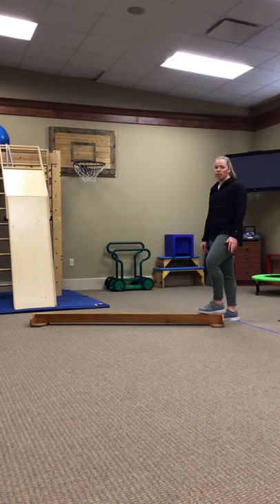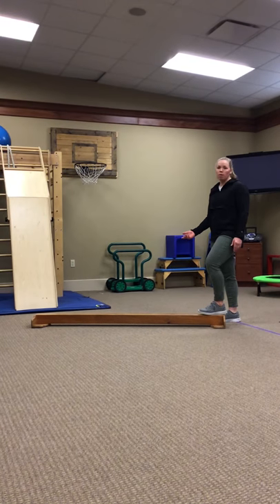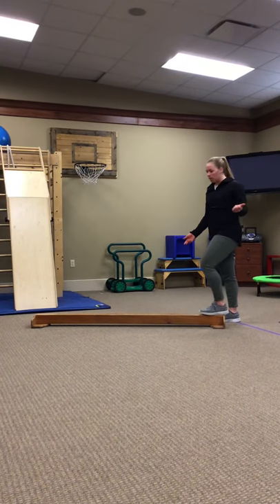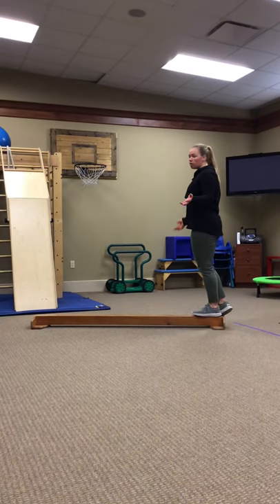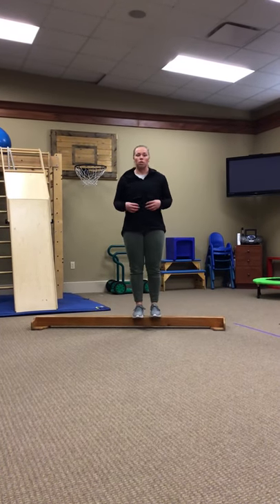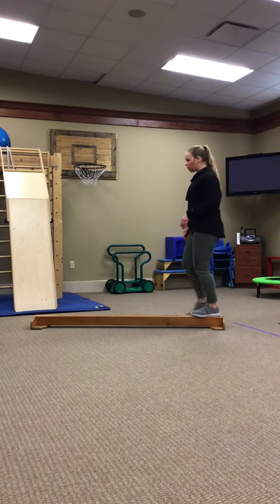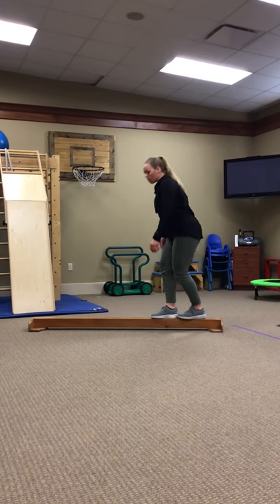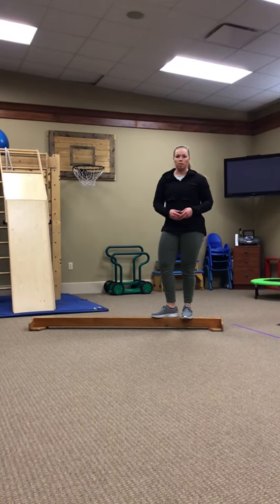Physical Therapy-balance beam activities